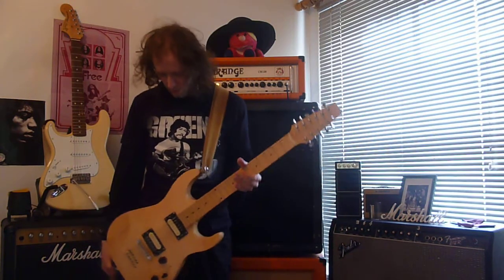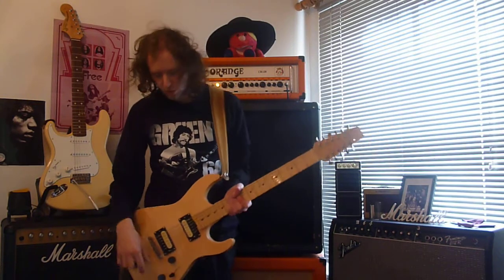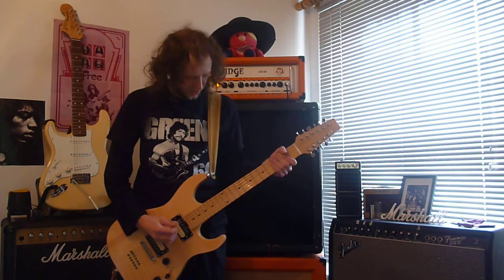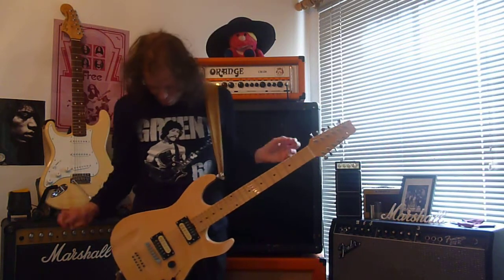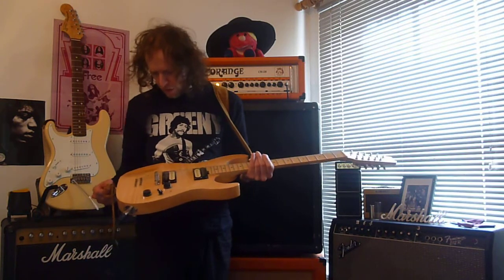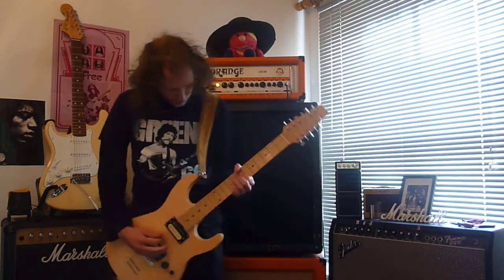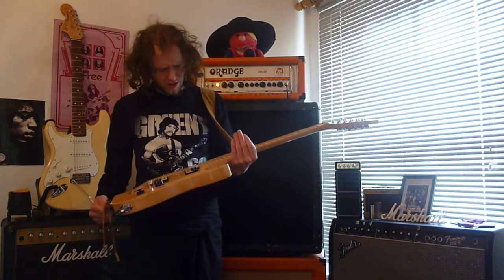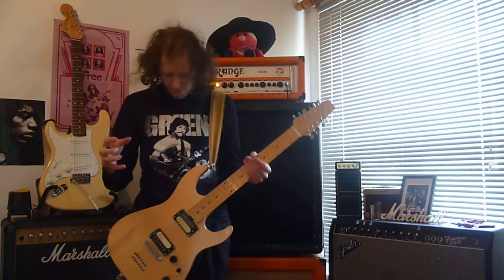The Electric 12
I've always wanted a electric 12 string and now I have one and I absolutely love this thing.
It looks cool. It sounds cool. It just is cool. Well to me anyway. :)